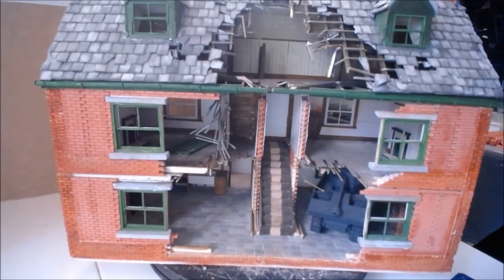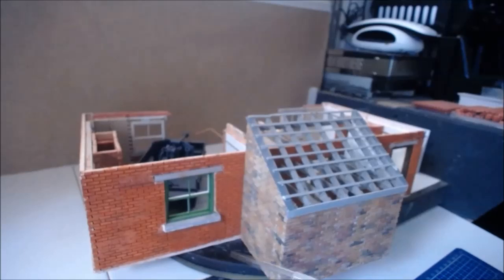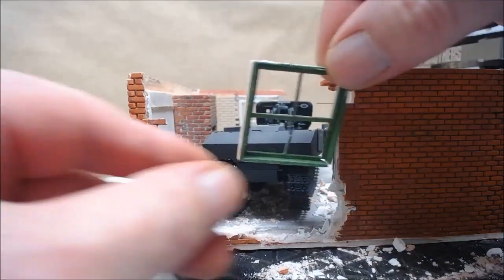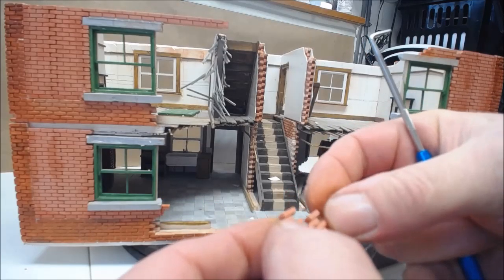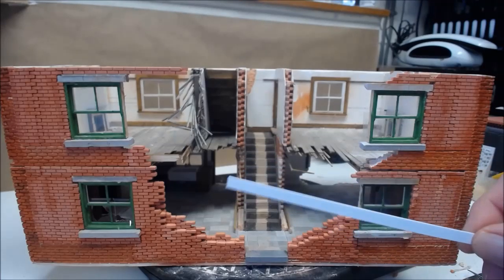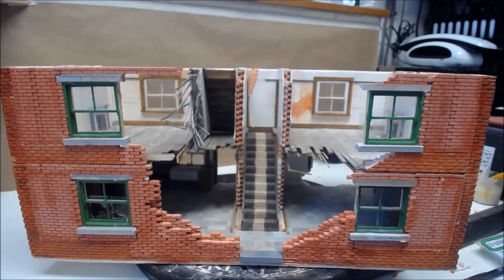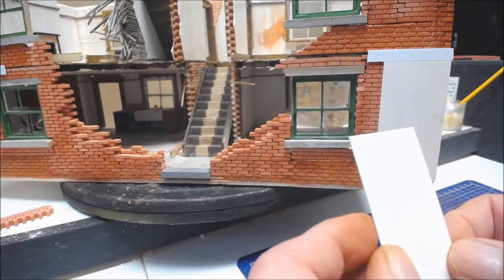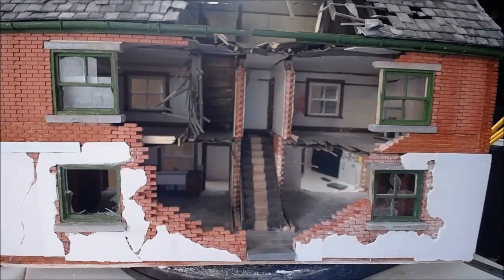house build part 2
Back on the bench with the house with more brickwork and plastering to try and get this bill wrapped up